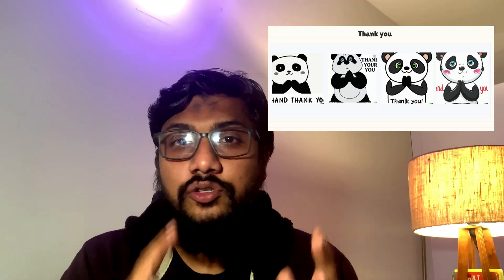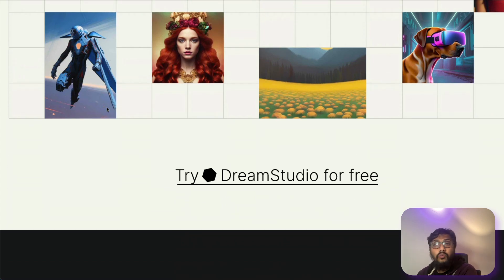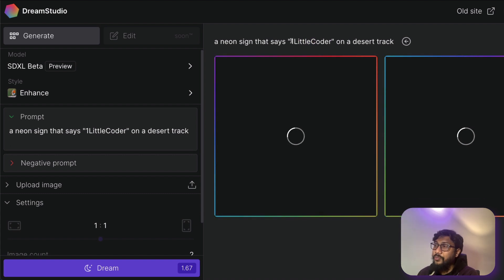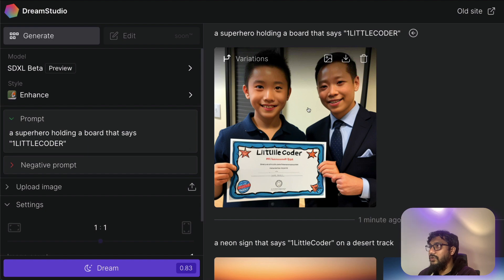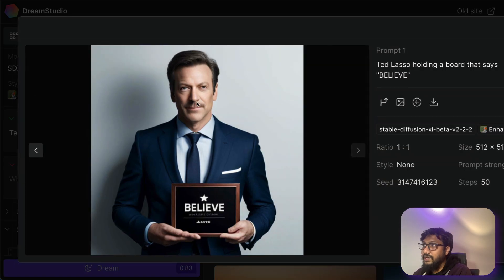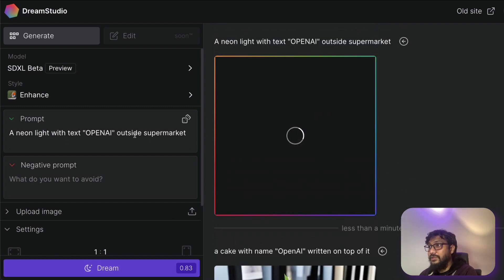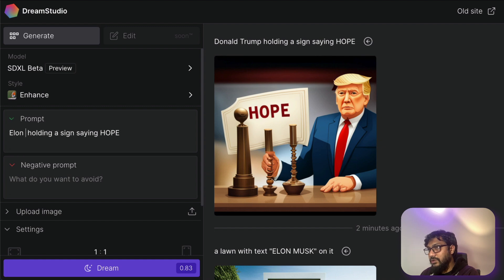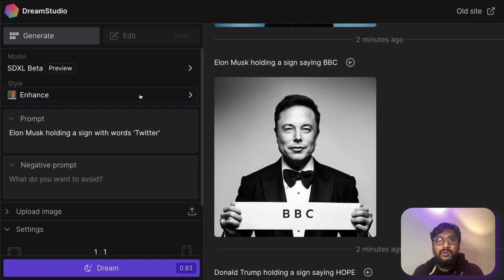New Stable Diffusion Model, SDXL is good at AI Text Rendering